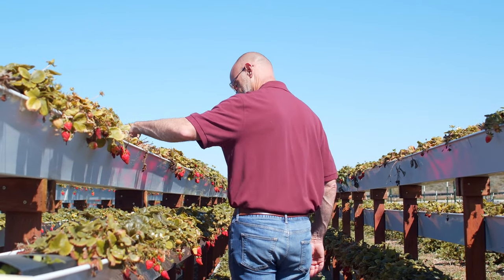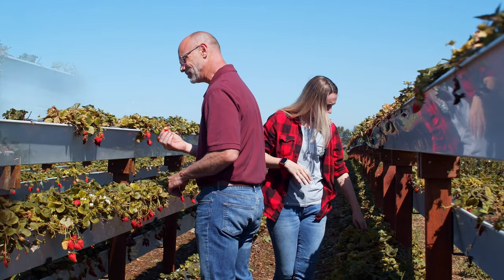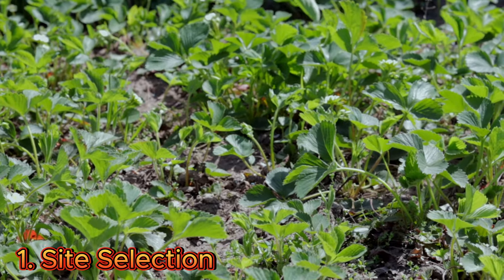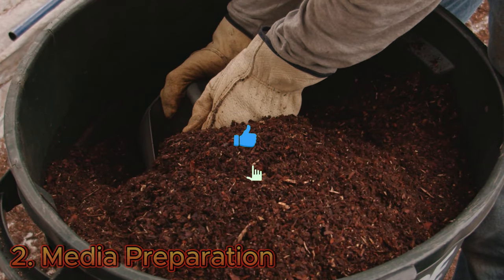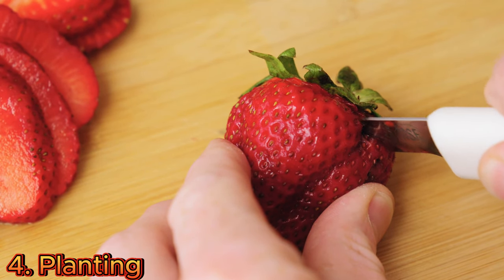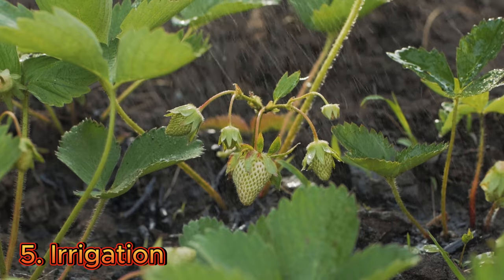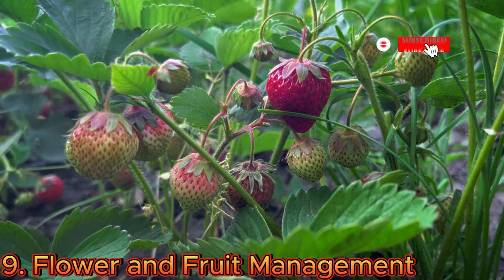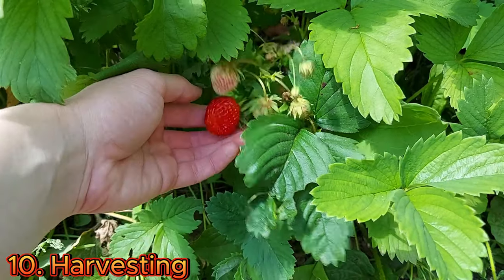How to Grow Strawberry / Strawberry Farming Guidelines / Strawberry Cultivation in Greenhouse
I’m not the owner of any pictures showed in the video…
Background music from You Tube